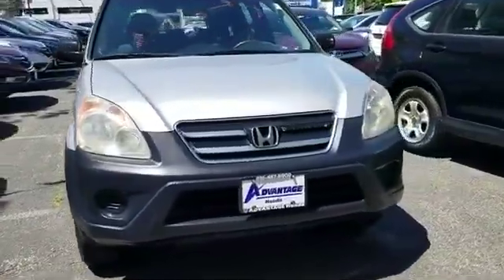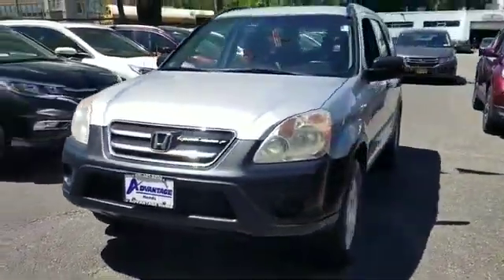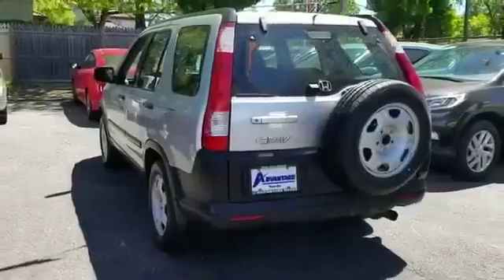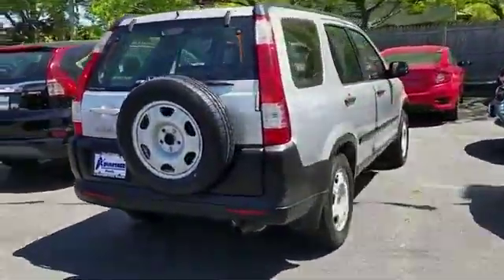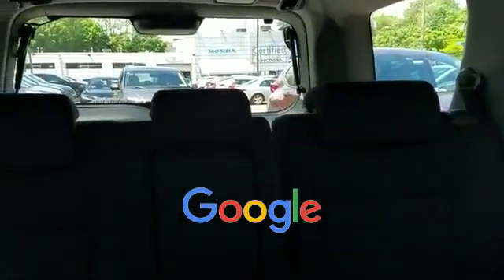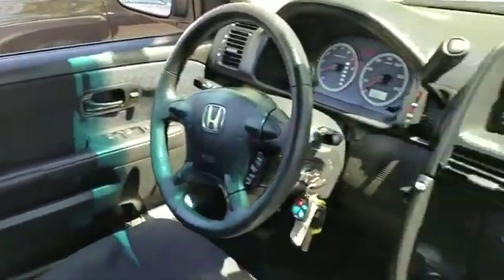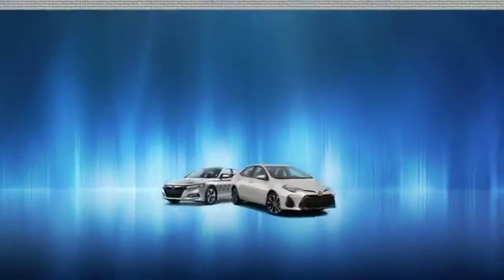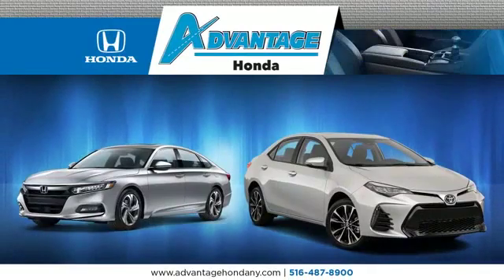2006 Honda CR-V LX Manhasset, Glen Head, Queens, Great Neck, Long Island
2006 Honda CR-V LX Manhasset, Glen Head, Queens, Great Neck, Long Island